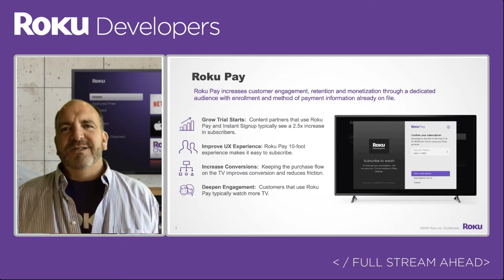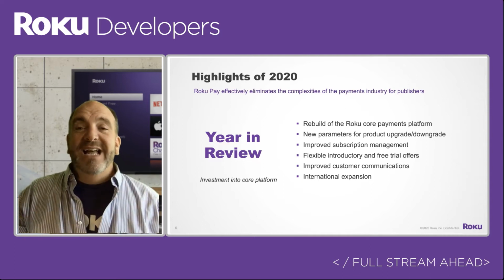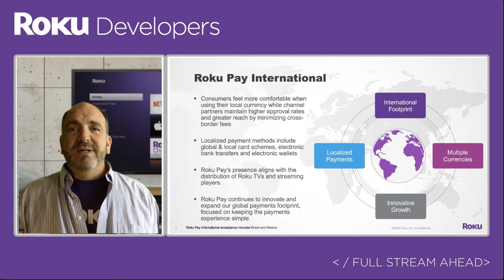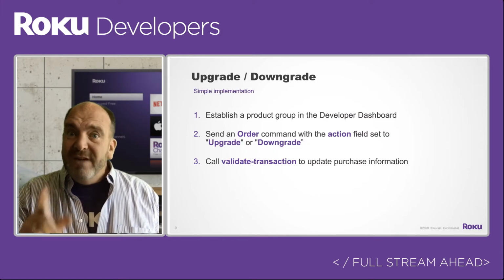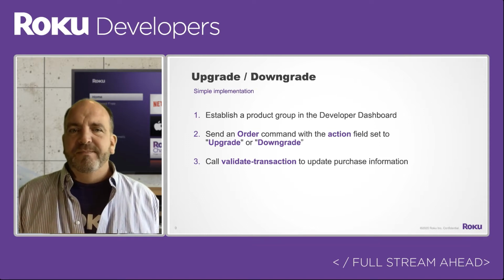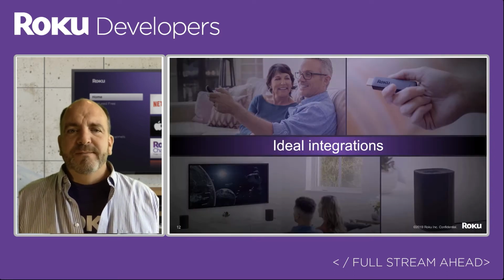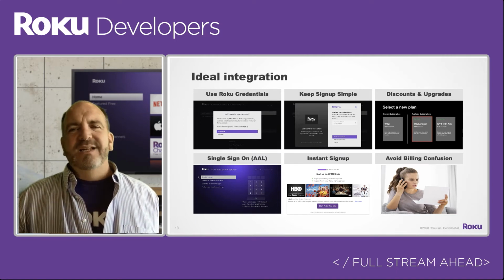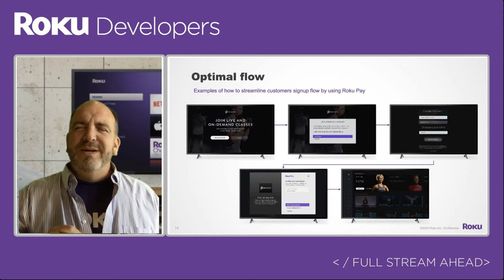Roku 2020 Developer Summit: Roku Pay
The Roku Pay team describes the latest updates to Roku's payment platform.